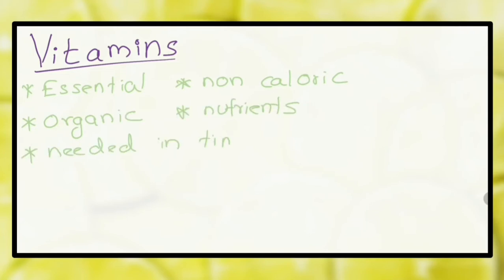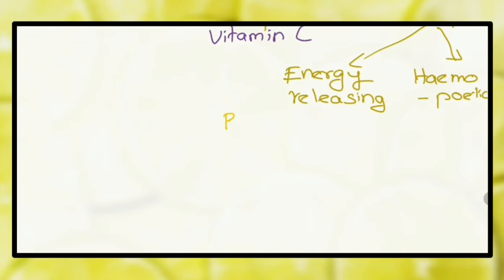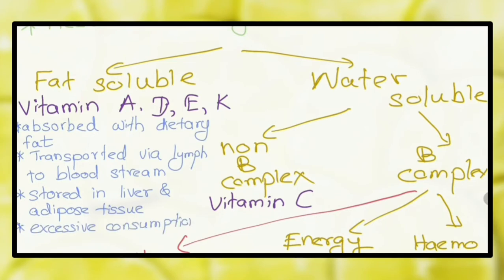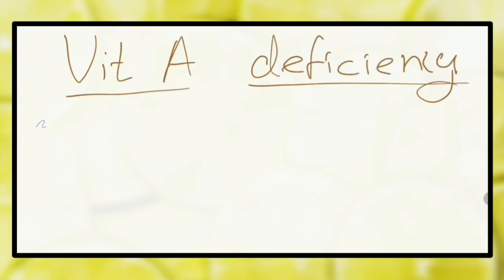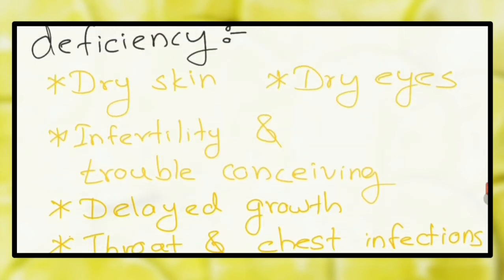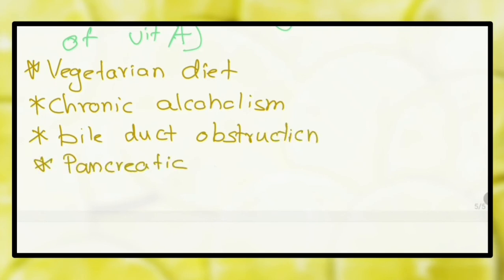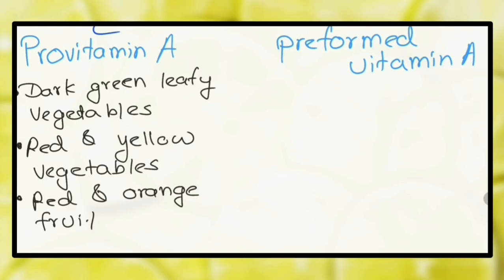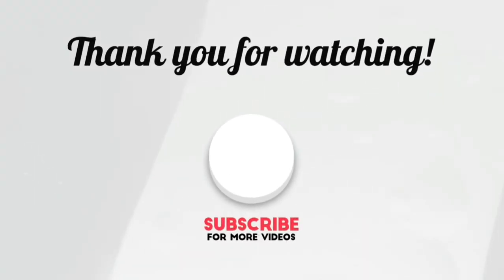vitamins biochemistry viva | biochemistry vitamins questions | vitanim A | vitamin C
This video is about vitamins biochemistry viva | biochemistry vitamins questions | vitanim A | vitamin C | vitamins

This video includes a demonstration of biochemistry viva exam based on vitamins with frequently asked questions and best simple answers for them